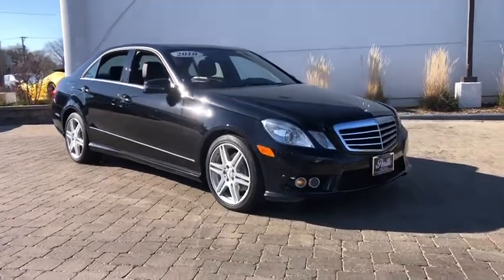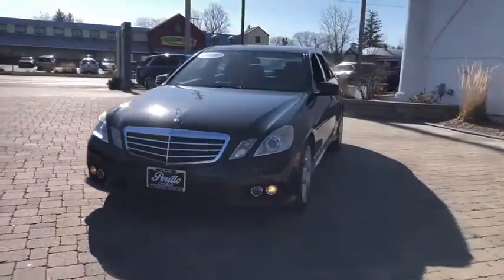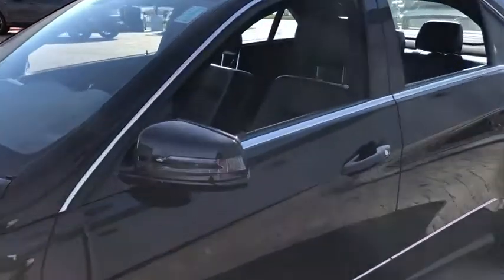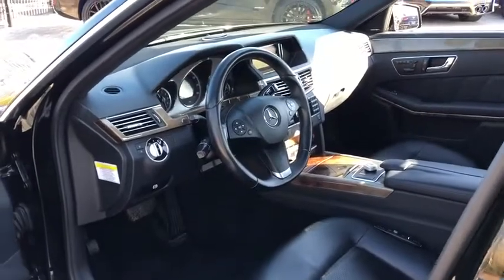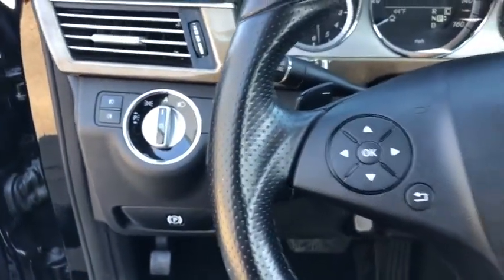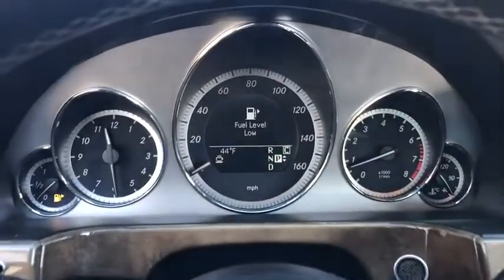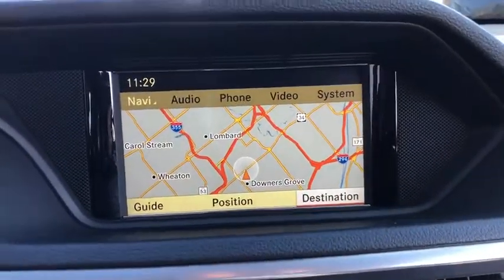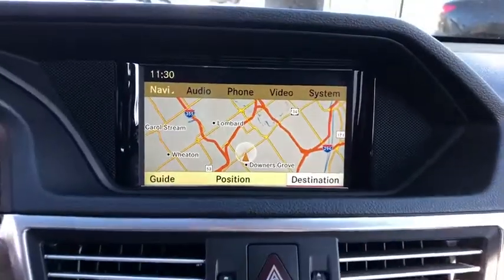2010 Mercedes-Benz E-Class Northbrook, Hinsdale, Oak Brook, Glenview, Downers Grove, IL DG2482B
Black Used 2010 Mercedes-Benz E-Class available in Downers Grove, Illinois at Perillo Bentley Downers Grove. Servicing the Northbrook, Hinsdale, Oak Brook, Glenview, IL area.

- SUPER CLEAN - CERTIFIED MILES - IT LOOKS AND DRIVES LIKE NEW - EASY TO OWN -